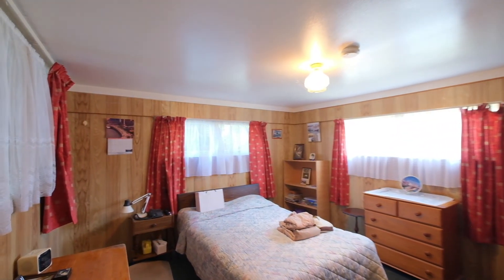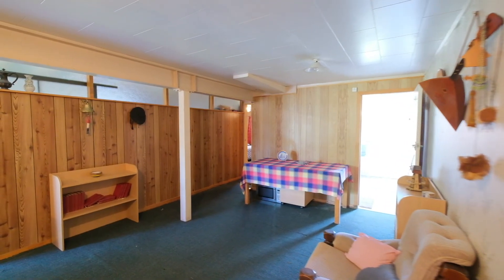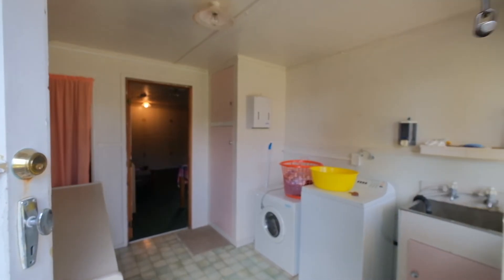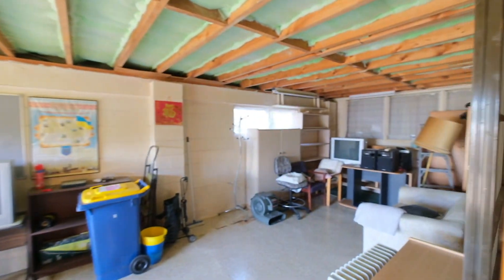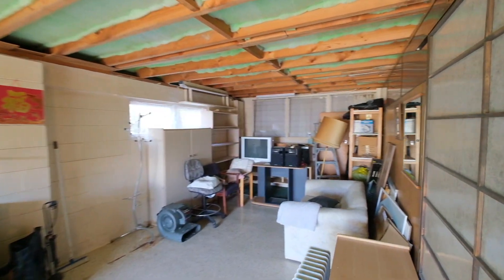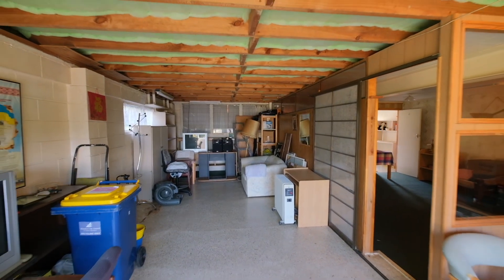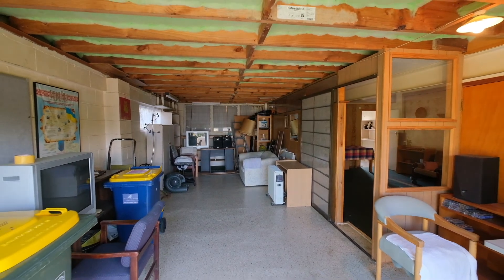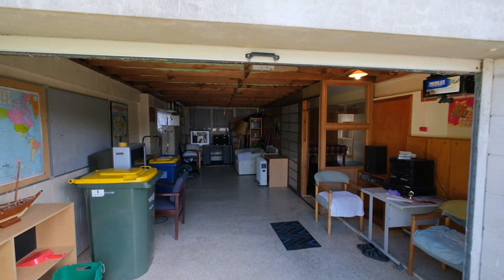SOLD - 8 Hillary Heights Avenue, Glendene - Cherry Ning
180m2 Brick & Tile, Huge Potential

Opportunity abounds in this brick and tile 1970's townhouse of 180m2 (more or less), superbly positioned on a quiet cul-de-sac off the main route in a respectful neighbourhood.

On the upper ...